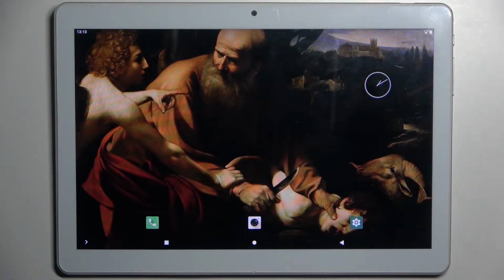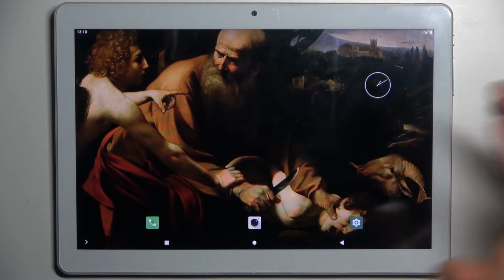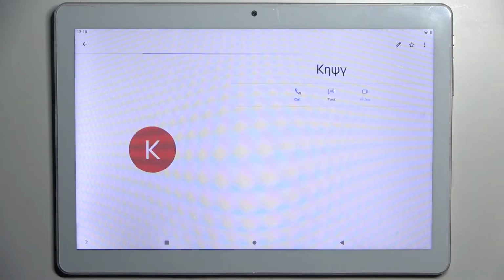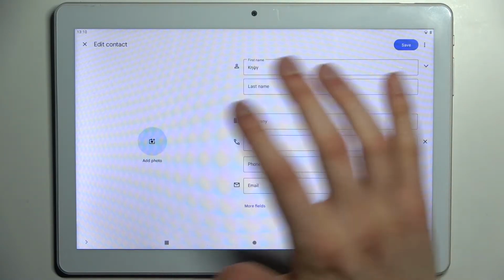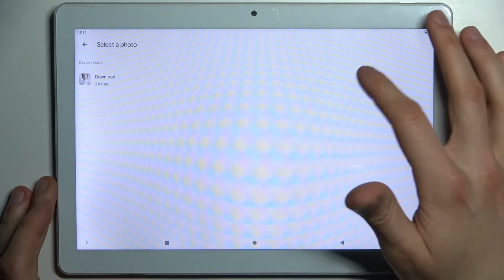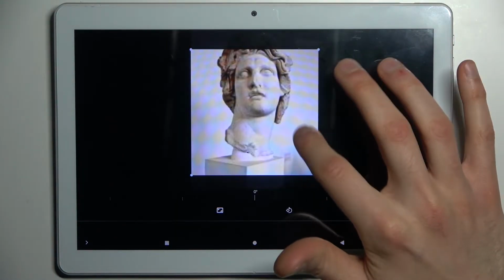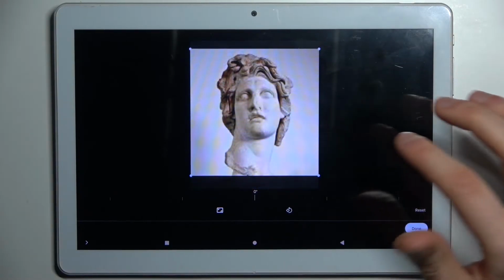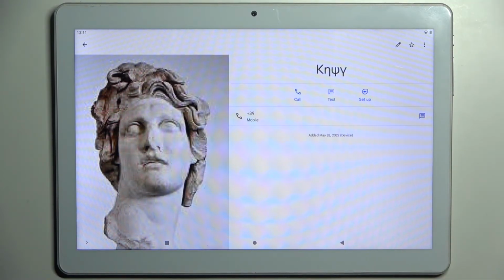How to Add Picture to Contact in TOSCIDO M863 – Add Photo to Contact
Check out the attached video tutorial to learn how to access contact settings and add a photo to a specific contact. By watching the video, you'll learn how to add a picture to the chosen number so that it's more personal. In other words, the phone number will be decorated with the most popular photo.

How to add picture to contact in TOSCIDO M863? How to personalize contacts in TOSCIDO M863? How to add photo to number in TOSCIDO M863? How to create photo contact in TOSCIDO M863? How to add picture to number in TOSCIDO M863?